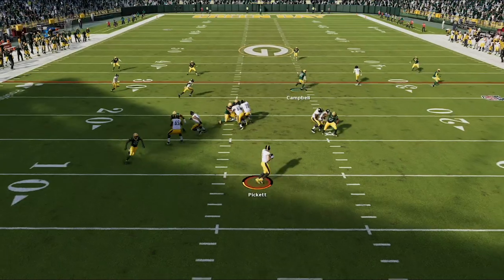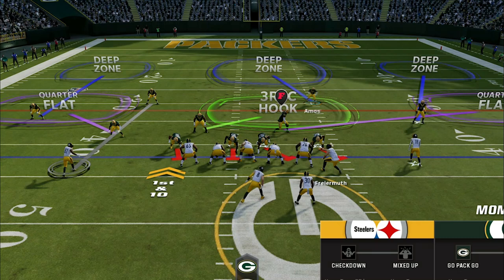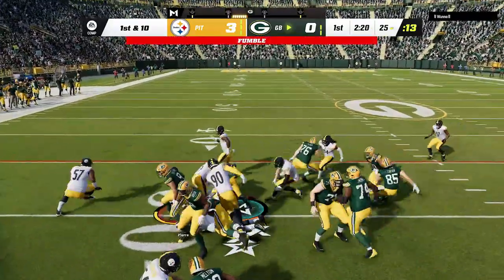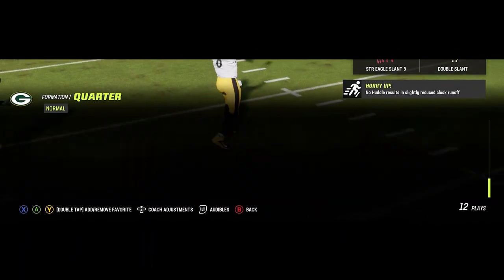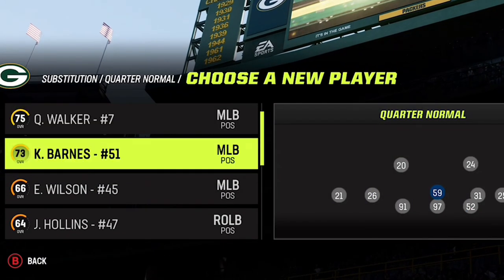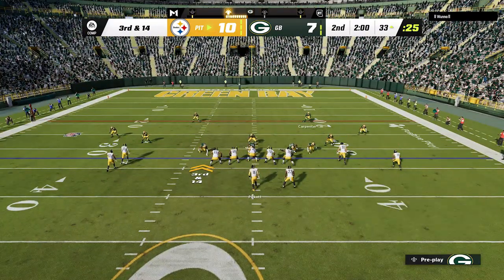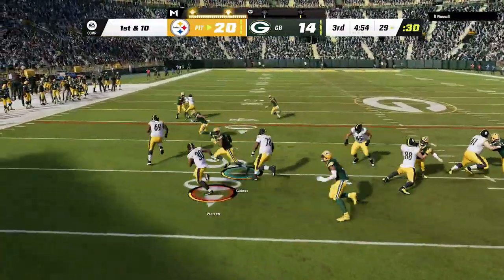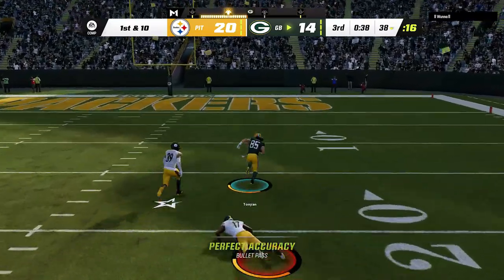THIS DEFENSE IS BROKEN! Completely Shuts Down Any Offense in Madden NFL 23, Run or Pass!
Don’t miss out on all the action this week at DraftKings!  Download the DraftKings app today!

Gambling Problem? Call 1-800 GAMBLER. Eligibility restrictions apply. Void where prohibited. Valid 1 offer per customer. Opt in req. Must enter a lineup into the $10 Million NFL Best Ball Contest, $10 entry fee. $10 Bonus issued as DK Dollars with no cash value, do not expire and must be wagered 1x prior to withdrawal of winnings. Starts 4/27/23, ends 8/9/23.

0:00 Madden NFL 23 Gameplay
0:44 Best Playbook Madden 23
1:40 Best Coaching Adjustments
3:13 Best Offense Madden 23
3:49 Best Defense Formation Madden 23
5:07 Best Defense Play Madden 23
5:43 Defense Setup
8:15 Defense Tips Madden 23
8:54 1 Play TD